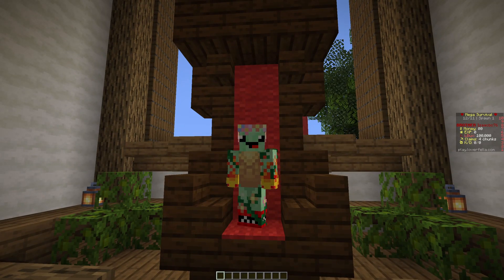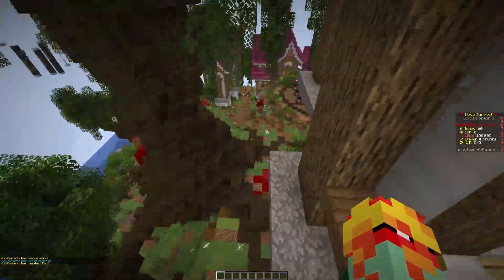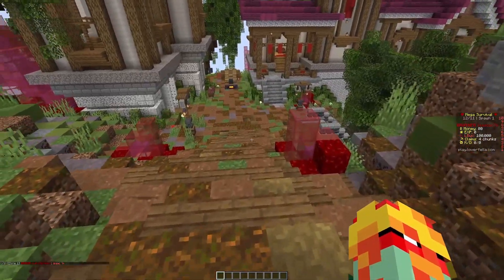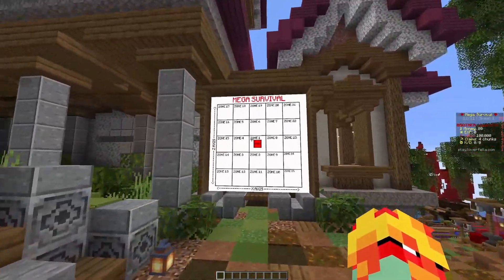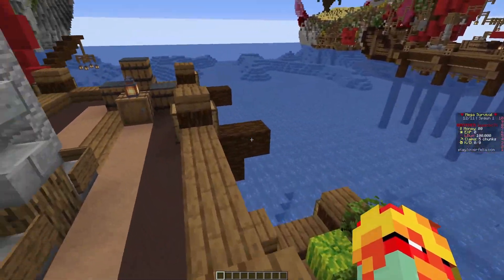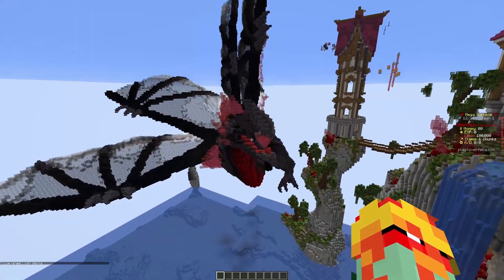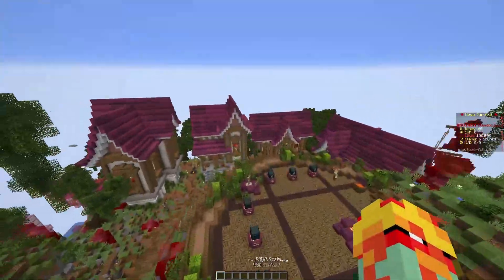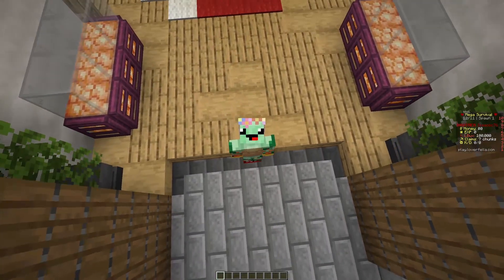The NEW Loverfella Survival Spawn!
Sneak Peak Of The New Spawn!